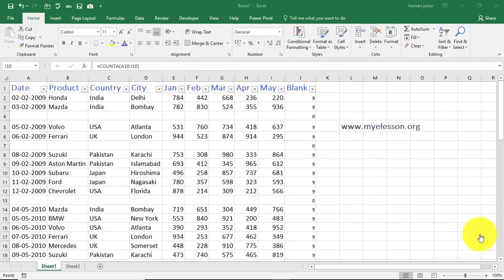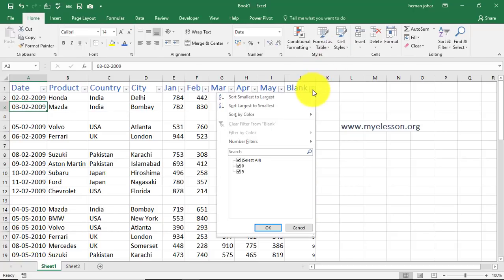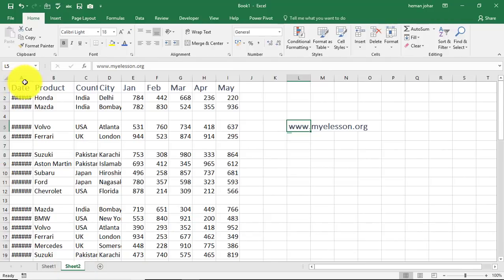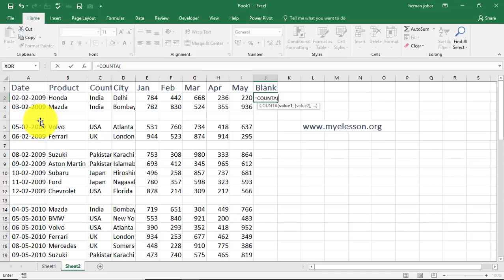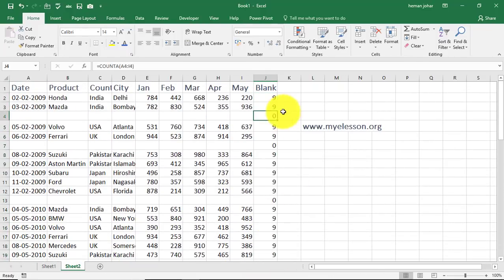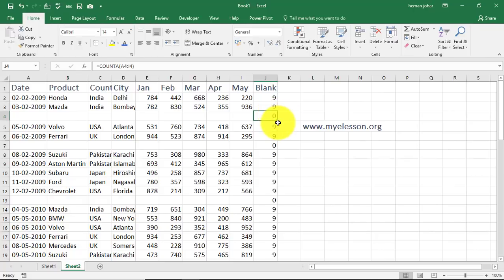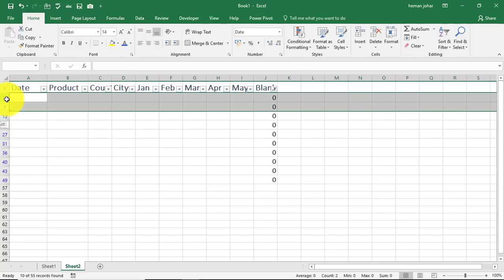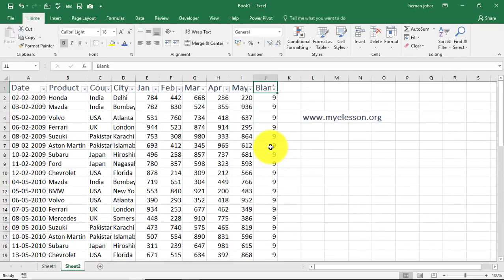Find and Delete Blank Rows in Excel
Find and Delete Blank Rows in Excel in one time . You can find all blank rows and delete them at once in excel ! I used the 2 features of excel to delete the blank rows in excel.
How to find and delete all blank rows and delete them
1 - Use Counta formula to identify blank rows
2 - Apply filter to get all blank rows together
3 - Delete all blank rows !